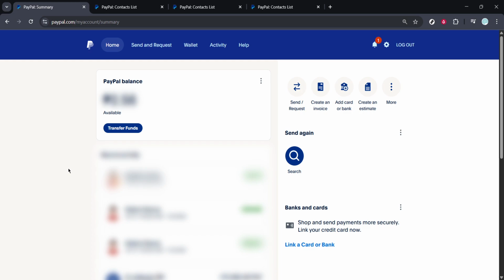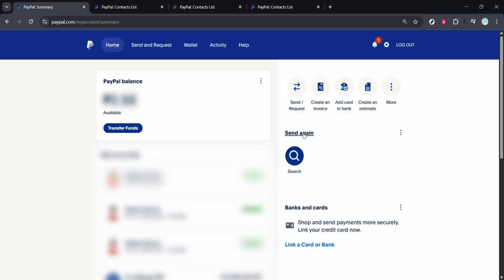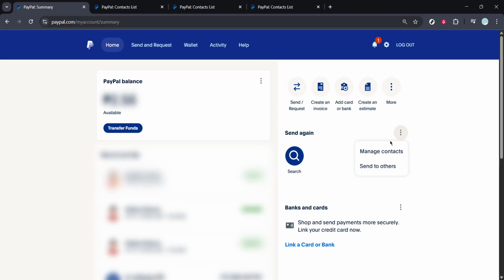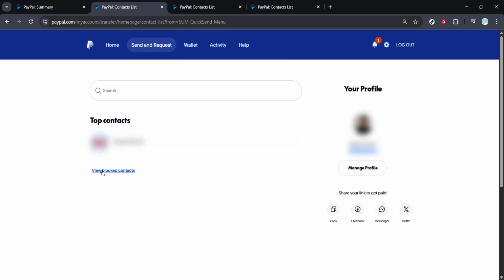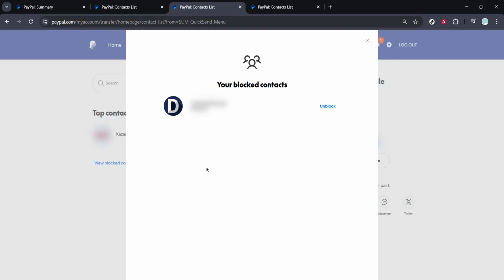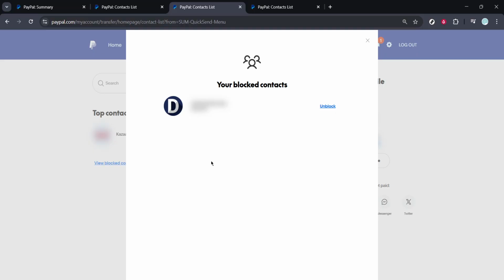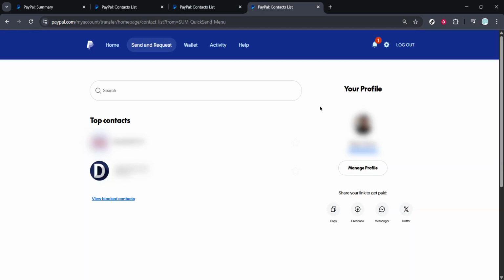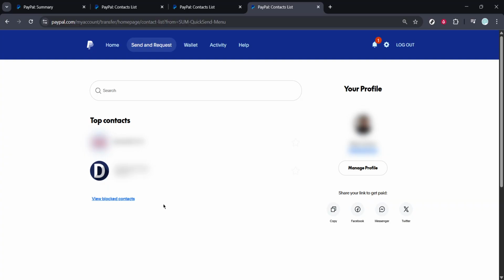How To Unblock PayPal Account (Easy Guide)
In this video, we discuss the steps to unblock paypal account access if your profile is currently restricted. We cover how to fix paypal account issues by contacting paypal support and provide tips on how to restore paypal access through the account appeal paypal process.

00:00 Intro
00:30 Log into PayPal
00:36 Navigate to Contacts and Transfers
00:50 Find More Options (Three Dots Icon)
01:24 Select View Blocked Contacts
01:57 View List of Blocked Contacts
02:07 Select Contact to Unblock
02:26 Click Unblock Button
02:33 Confirm Unblock Action
02:43 Confirmation and Conclusion